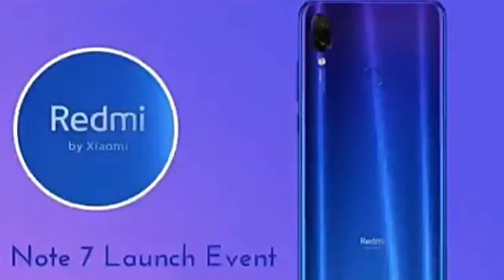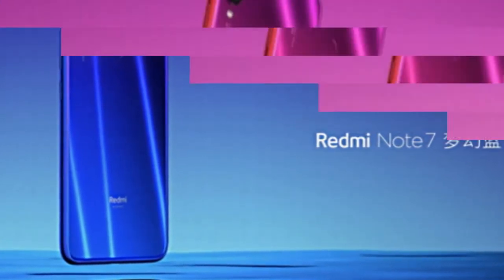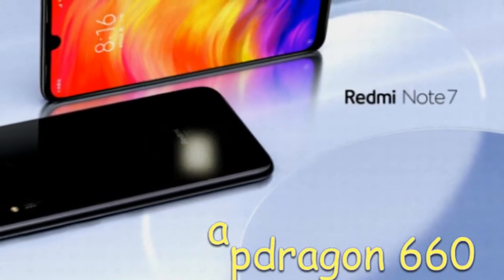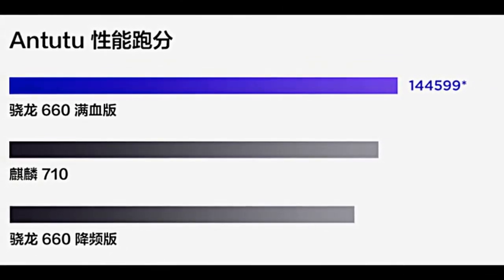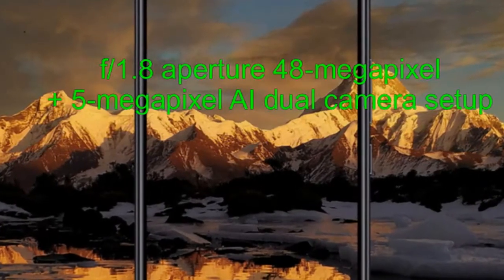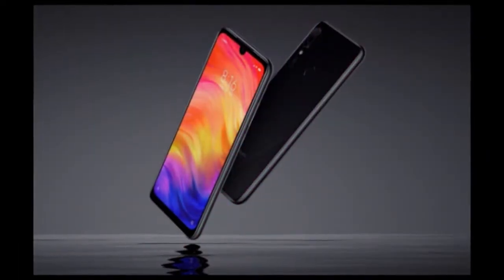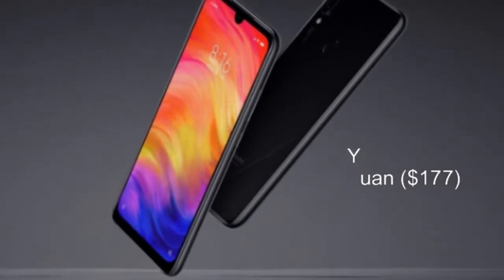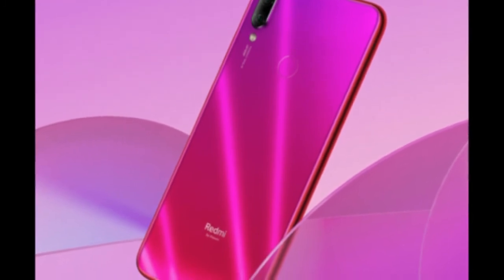Redmi Note 7 - Price, Key Specs, Features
RedmiNote7launch created a stir with the announcement of a feature-loaded smartphone. Here is information on the price, features and key specs.
Also, Redmi has stated that there will be a Sony IMX586 48-megapixel camera edition of the Redmi Note 7, this will be called RedmiNote7Pro.